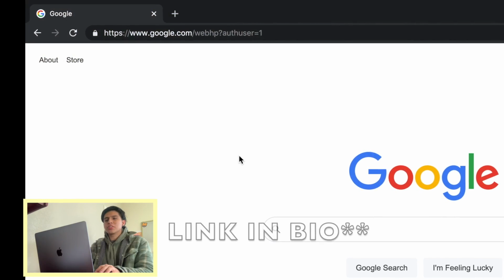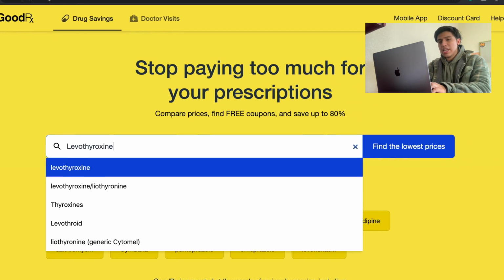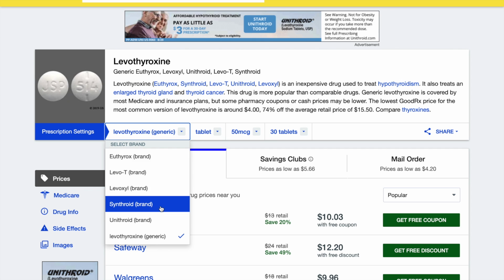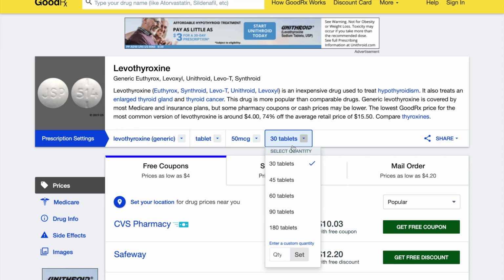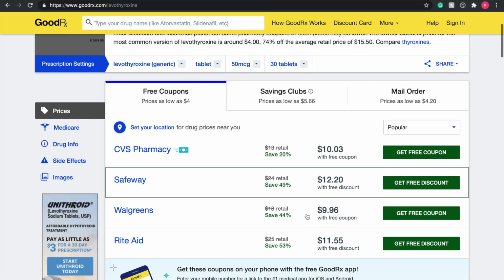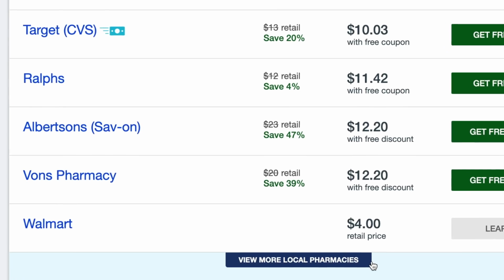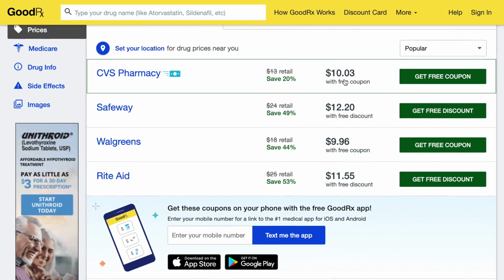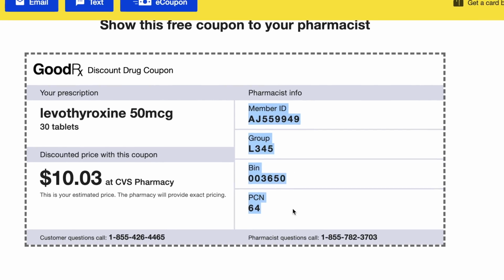LEVOTHYROXINE GOODRX COUPON TUTORIAL: AS LOW AS 9.96$$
Heys guys, My goal for this video is to save you as much money as possible on your prescription drugs.
If this is your first time getting a coupon, I'll be showing step by step how to get the best coupon by using the GoodRx website. They have the best prices I've seen in my 2 years working in the pharmacy and will tell you what pharmacies have the lowest prices for the prescription.

Please let me know if this video was helpful, I want as many people to know about these coupons that are available for anyone in need.

Save Money on your prescription Drugs !!

- GoodRx Boy